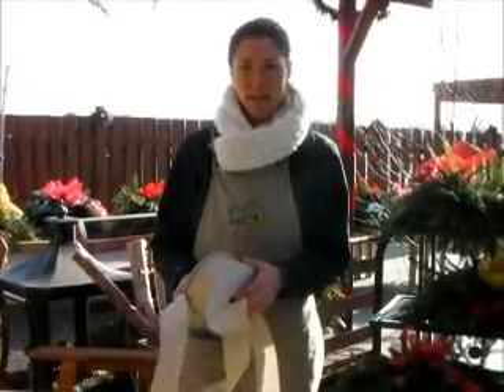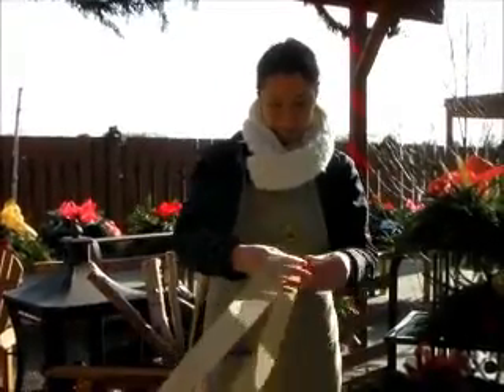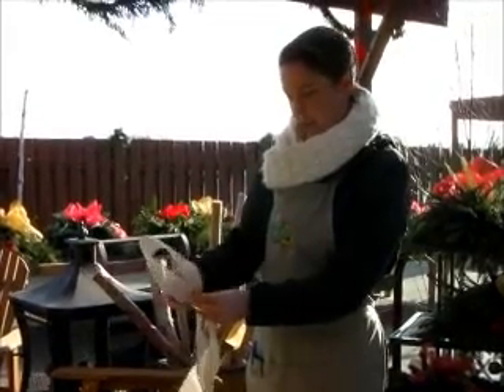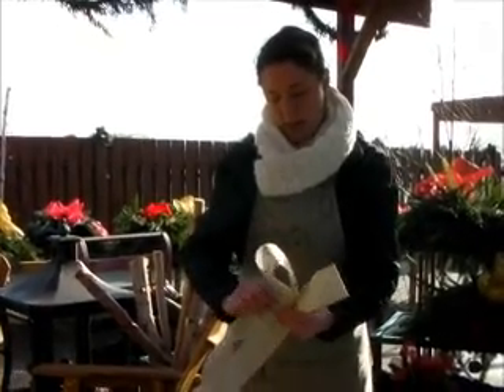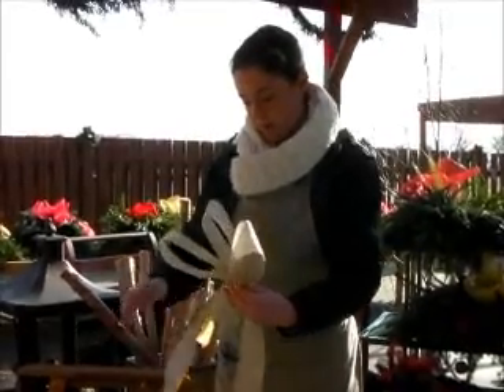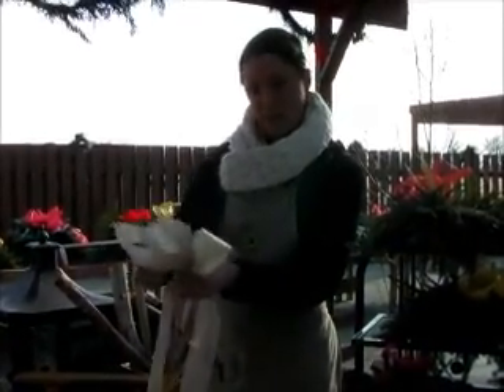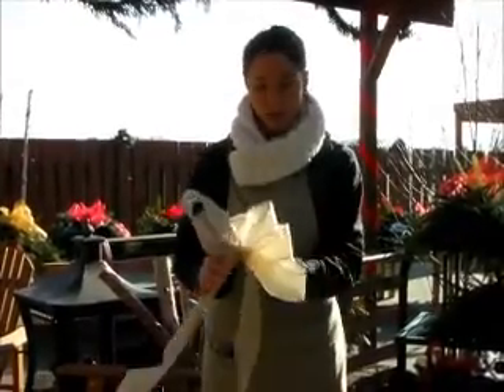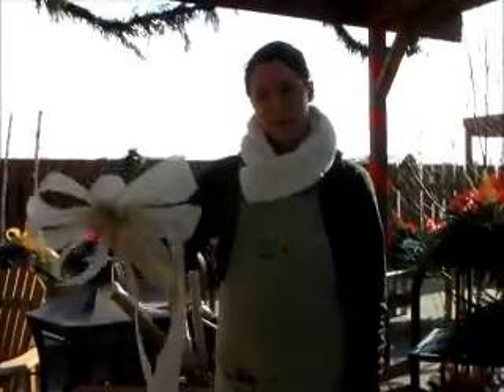How to Make a Ribbon Bow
Heidi from Cindy's Home & Garden explains to us how to make a wire ribbon bow.